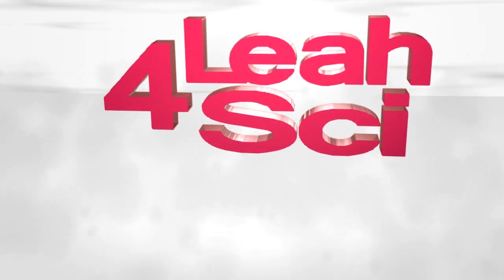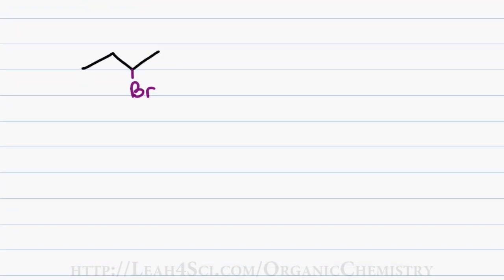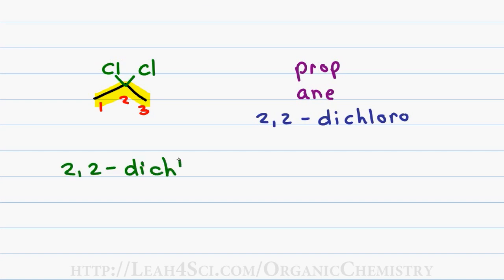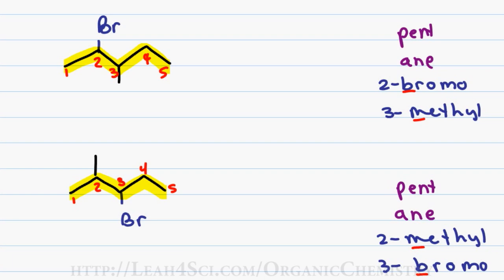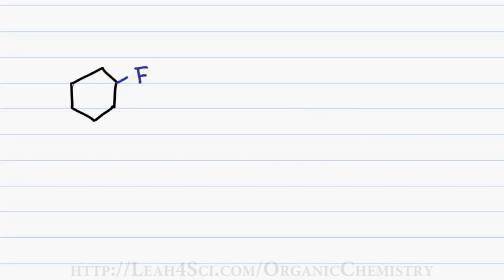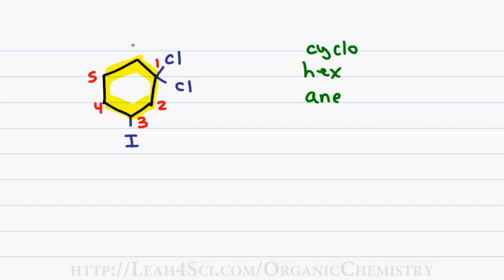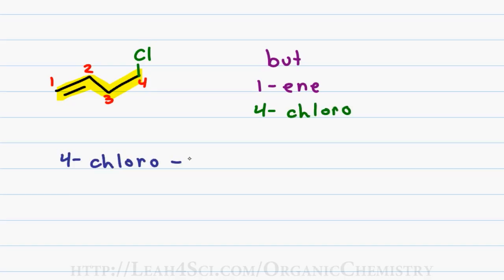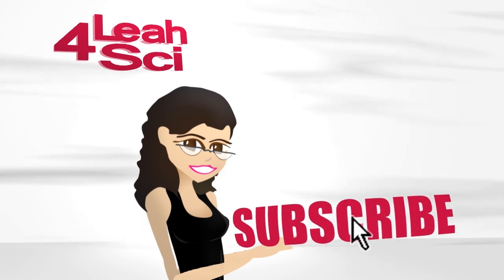Naming Alkyl Halides - Leah4sci Nomenclature Tutorial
This nomenclature tutorial video takes you through the IUPAC rules for naming halogen containing compounds called alkyl halides. Examples include single and multi-substituted haloalkanes including unsaturated and cyclic compounds